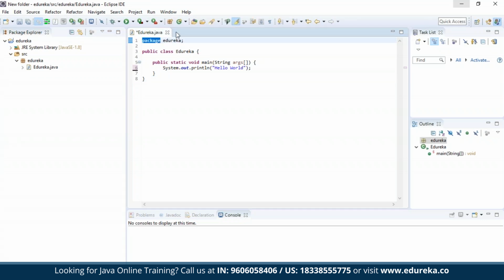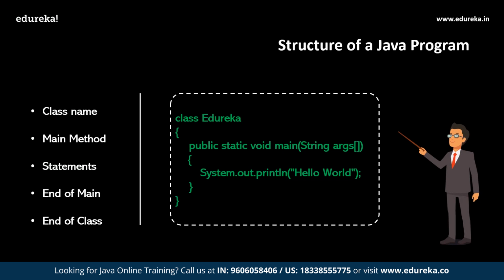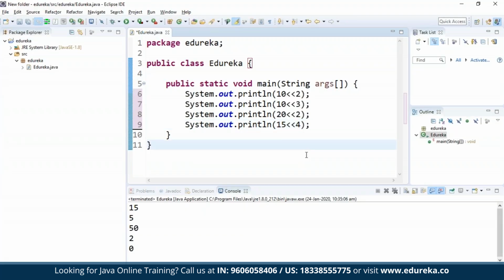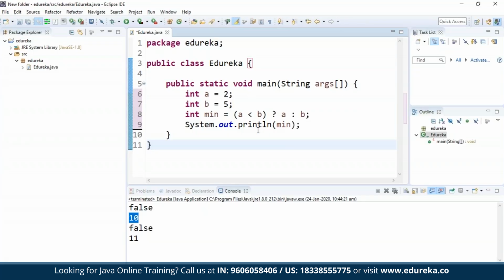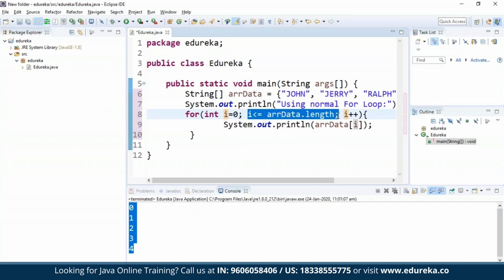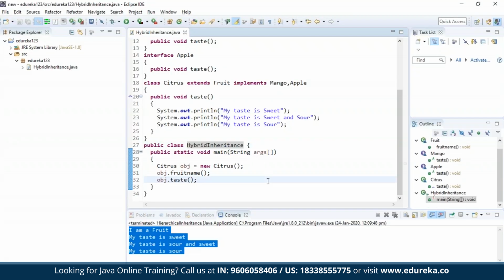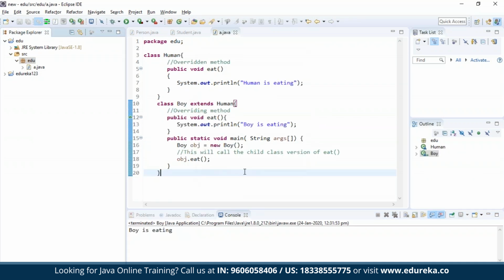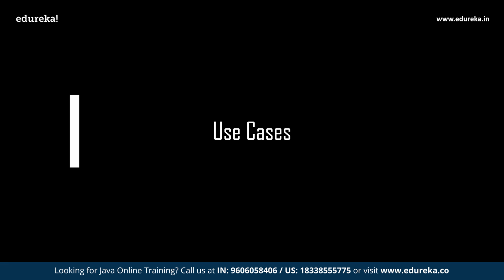Java Programming 2020 | Java Tutorial for Beginners | Java Training | Edureka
This Edureka video on Java Programming will provide you with detailed knowledge about basics in Java. This informative video will include the following.
Java Basics
Object-Oriented programming
Advanced Topics in Java

Platform Independent
Usability of Java
Open Source
Android

This course is designed for professionals aspiring to become:
Java Developers
Programmers
Web Developers
Web Designers
Programming Hobbyists
Database Administrators